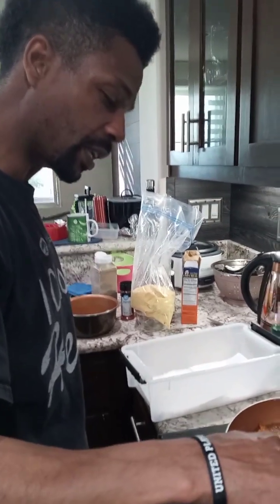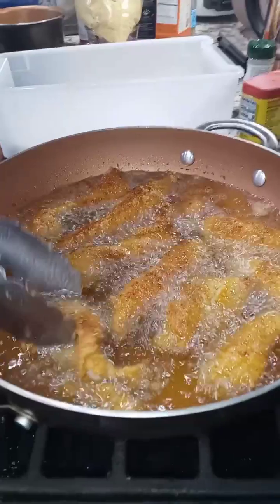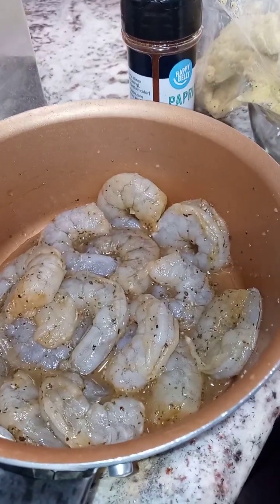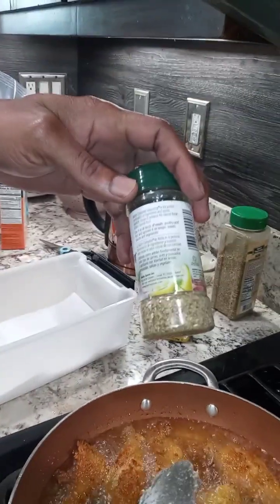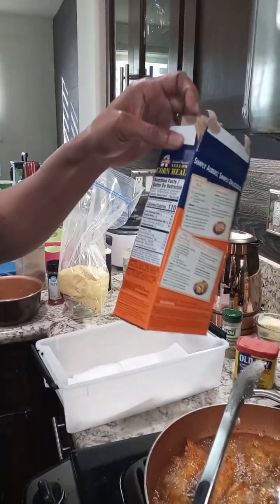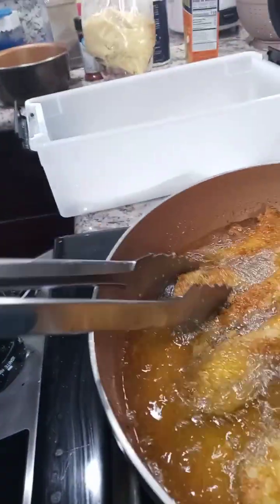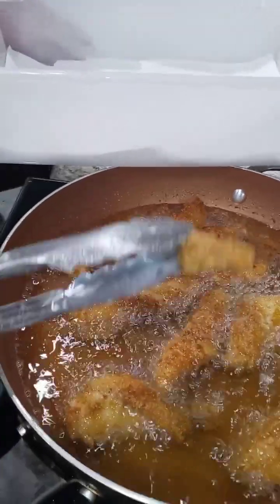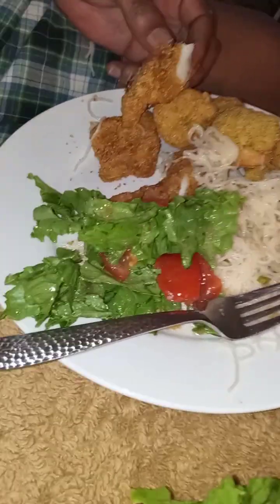MISTER FRIED SOME RED SNAPPER & COLOSSAL SHRIMP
FOLLOW OUR DISHES ON INSTAGRAM